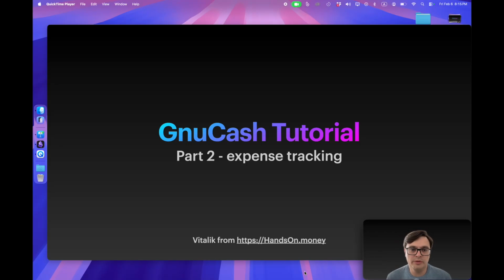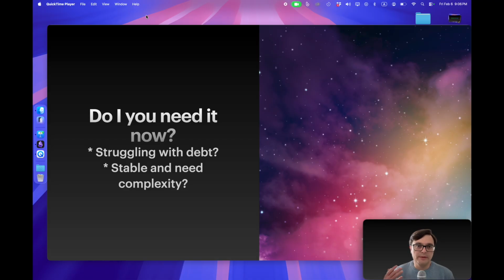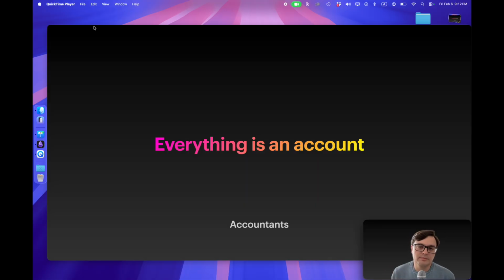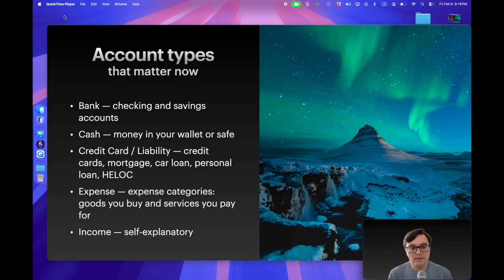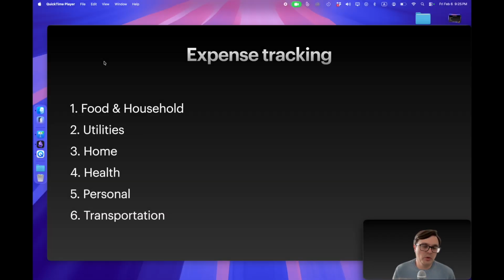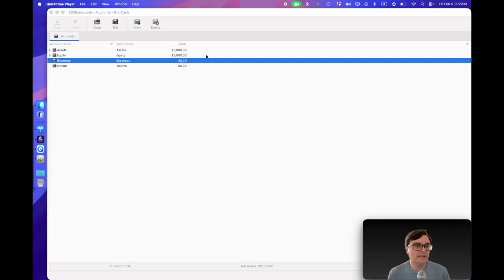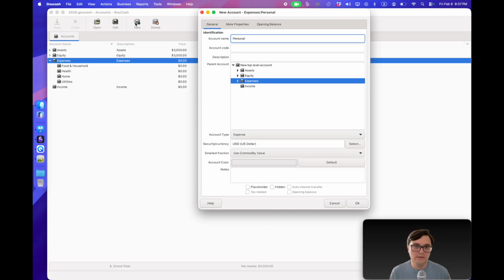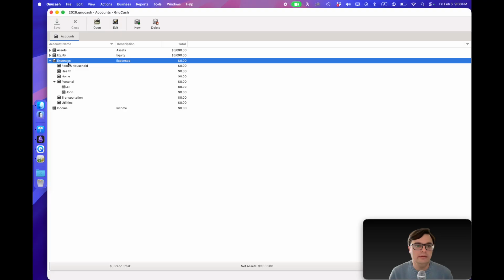GnuCash Tutorial Part 2: Setting expense tracking system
GnuCash is powerful — but setting it up the right way matters even more than clicking buttons.

In this video, we focus on expense tracking:
 • how to think about your spending before touching the software
 • why your setup doesn’t need to be perfect
 • and how to build an expense structure in GnuCash that you can actually live with

This part is less technical and more personal. We’ll talk about different budgeting philosophies, when GnuCash makes sense, and when simpler tools might be a better starting point.

I’ll also walk through the expense categories I use in my own household — not as a “perfect system,” but as a practical example you can adapt.

Inspiration & budgeting approaches mentioned

Simpler tools mentioned (if GnuCash feels like too much right now)

Links